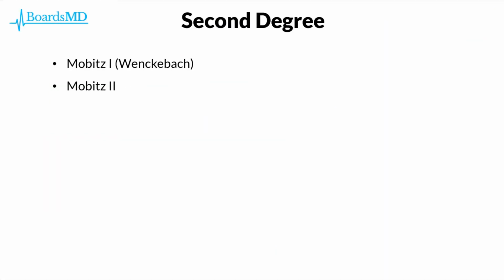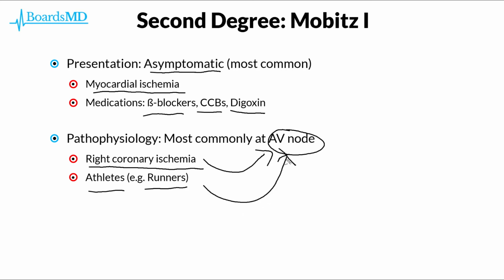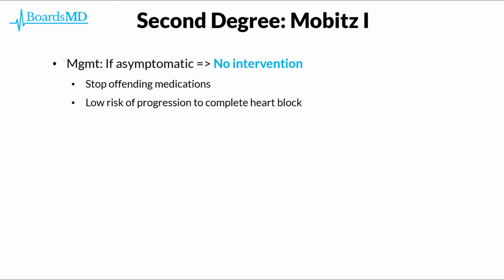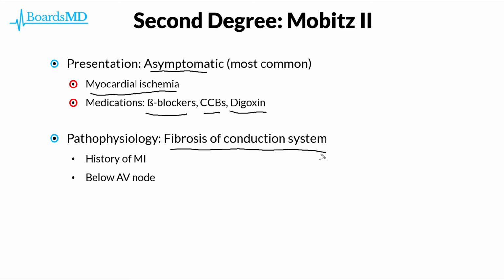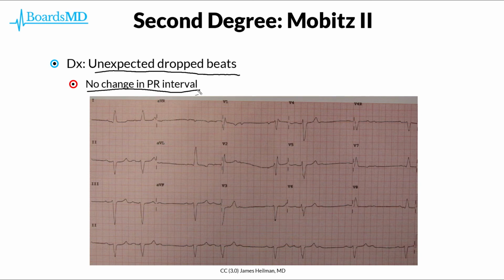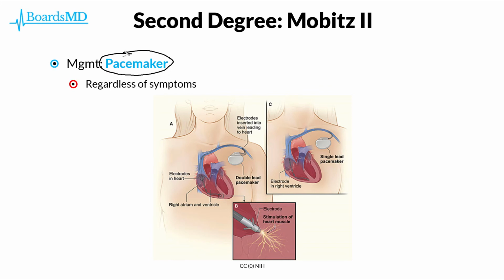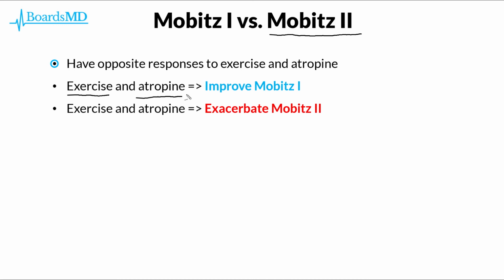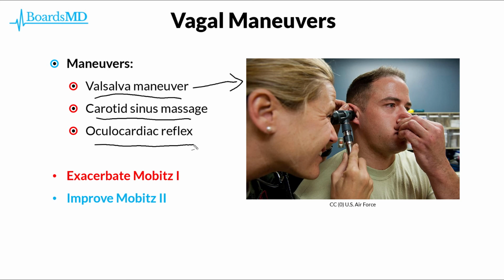Second Degree Heart Block | USMLE Cardiology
▶ 200+ video modules
▶ BoardsMD offers comprehensive review for Step 2 CK and shelf exams.